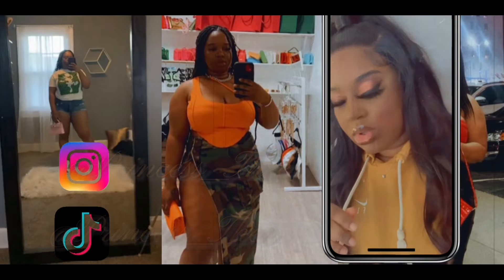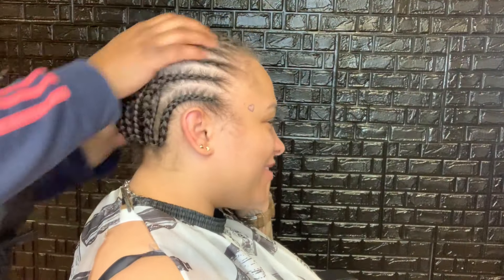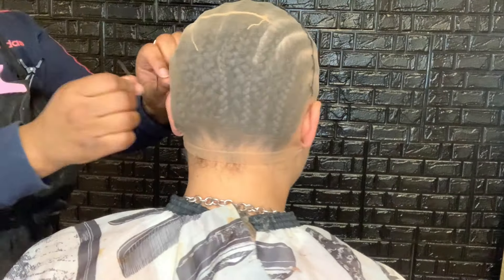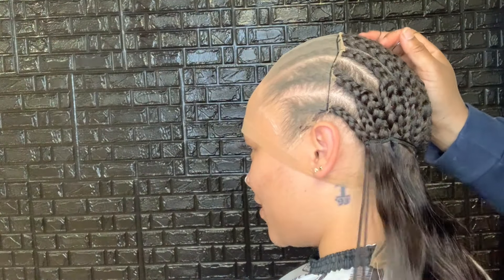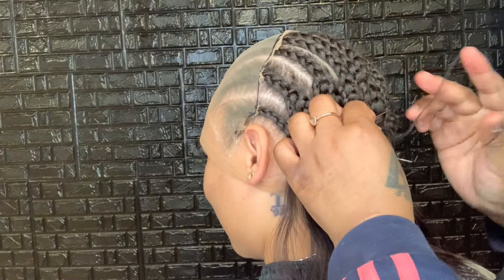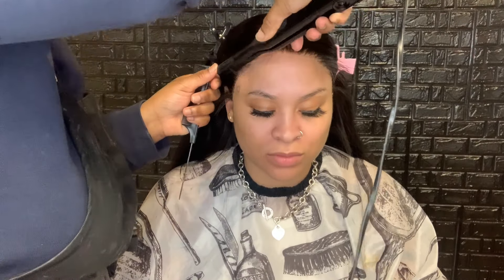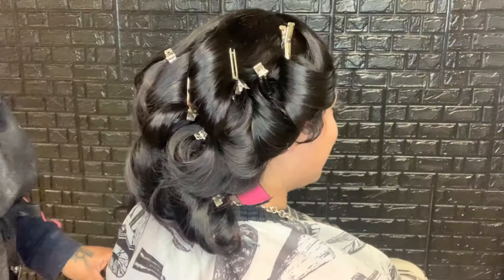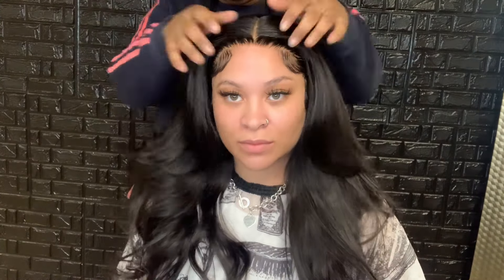BEGINNER FRIENDLY | Lace Front Sew In | EXTREMELY detailed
Hey Envy Babes, I just want to say thank you for tuning and and showing your love and support! If you have any questions feel free to visit any of my social media pages and dm me, or you can just leave me a comment and I'll be sure to reply!

I try to make all my tutorials beginner friendly! All Wigs and Extensions are from Royal Envy hair unless otherwise stated! You can purchase them by visiting

and shop with us. We have the best and highest quality hair and the best customer service.